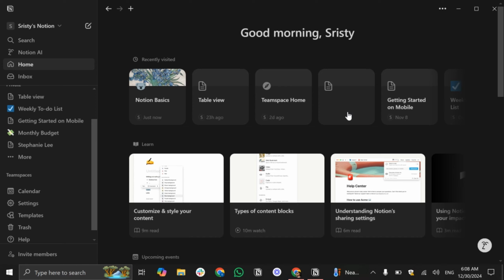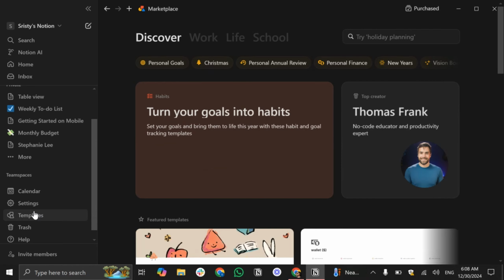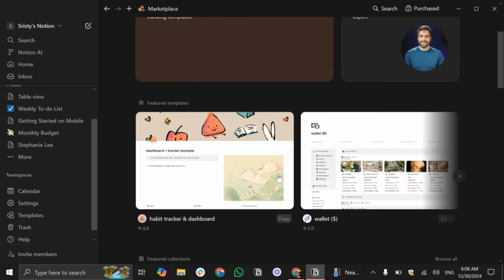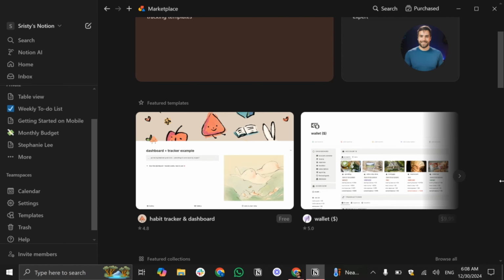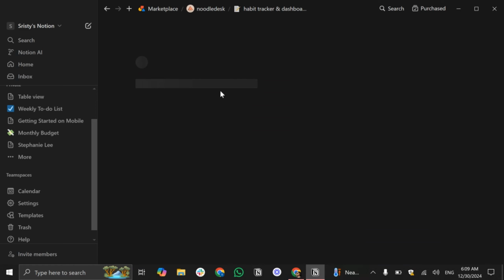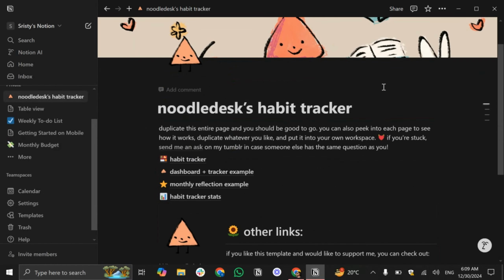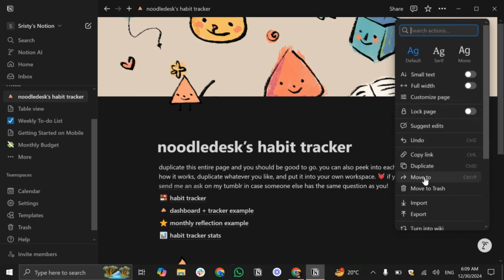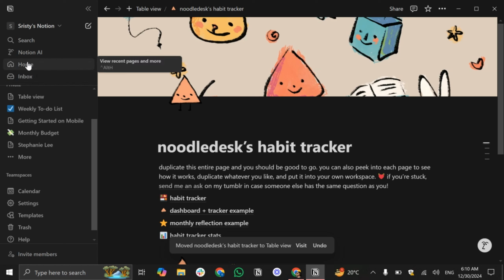How To Add Template in Notion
Hello, this video shows you how to add template in notion.